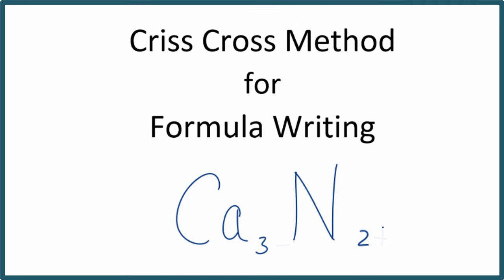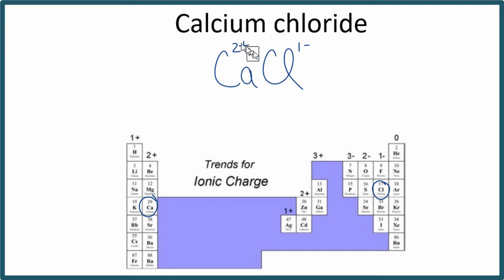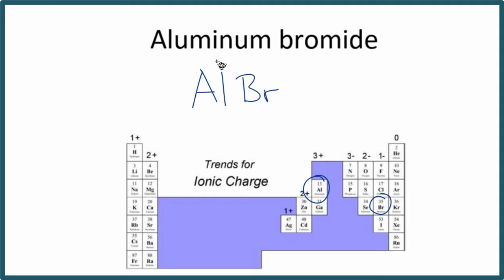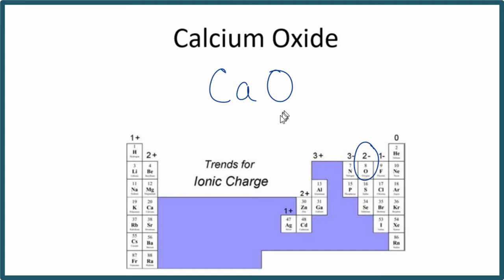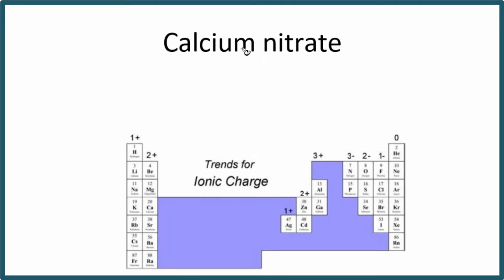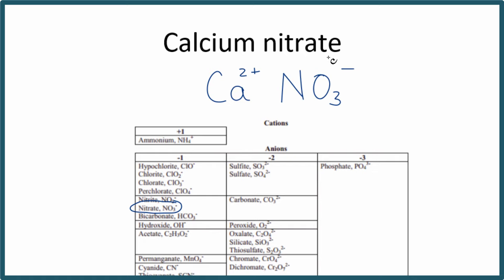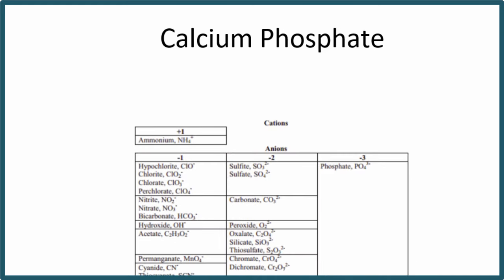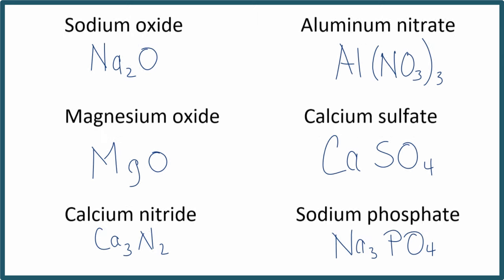The Criss-Cross Method for Writing Chemical Formulas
The Criss-Cross method is an easy way to find the subscripts on elements when writing formulas for ionic compounds based on their name.  There are a few things to watch out for, so be careful!

When we use the criss-cross method we first find the ionic charge on each element.  We can do that based on the group the element appears in on the Periodic Table.  This video can help if you’re having trouble finding ionic charge.

When we have polyatomic ions, we need to either remember their charge or look them up on a table of polyatomic ions (if your instructor lets you).  The criss-cross method works well with polyatomic ions, but you do need to be careful and use parentheses when you have a subscript after a polyatomic ion.  For example:

CaNO3 2 is incorrect.  It should be Ca(NO3)2.